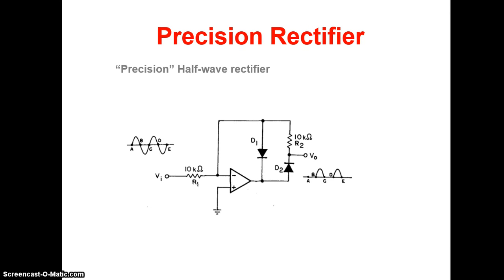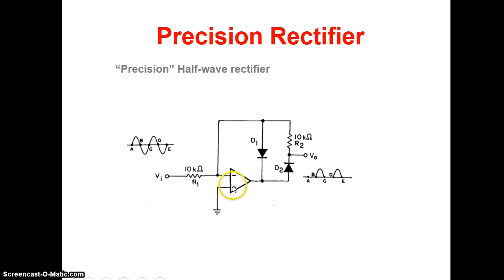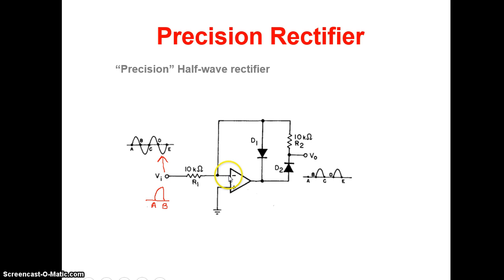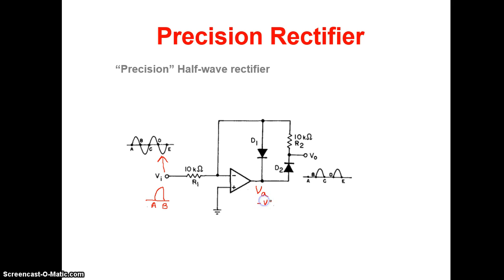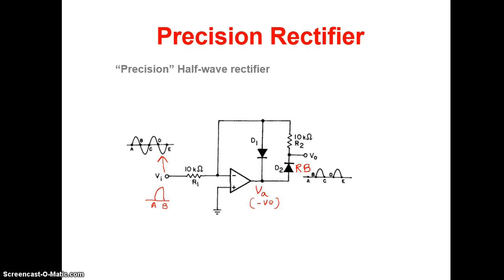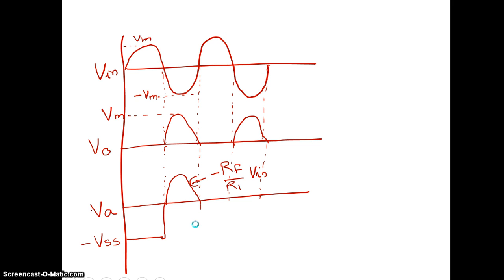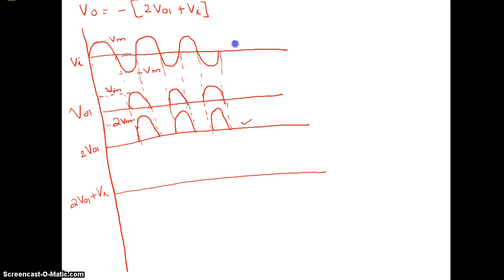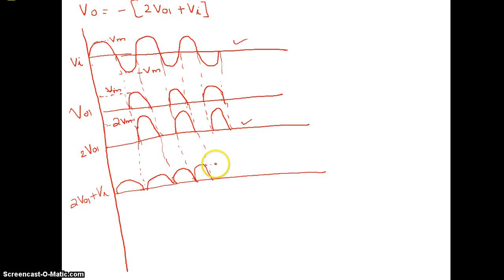Unit 3 Video3 Precision Rectifier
Precision Recifier